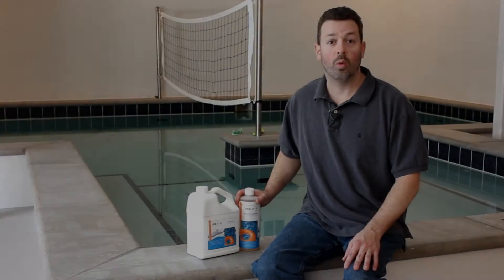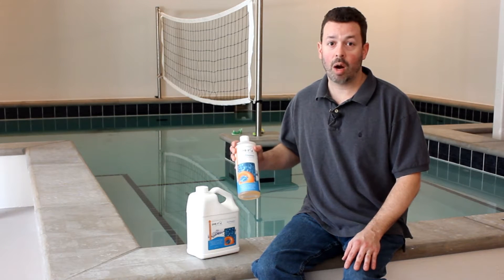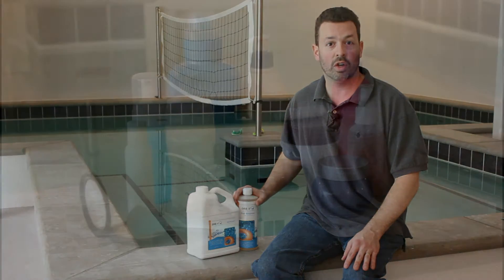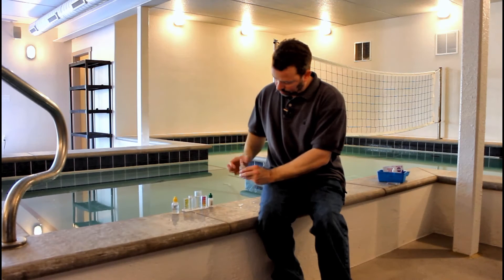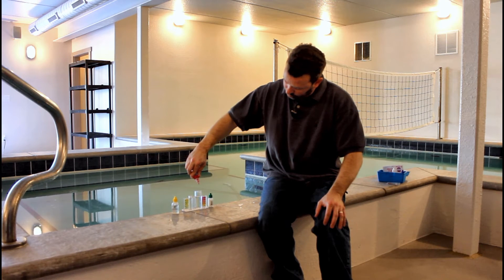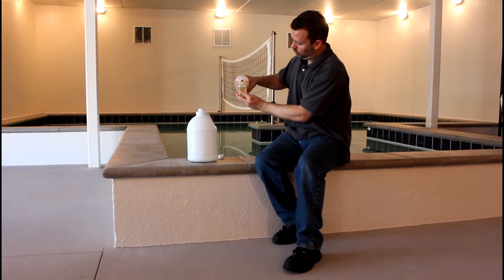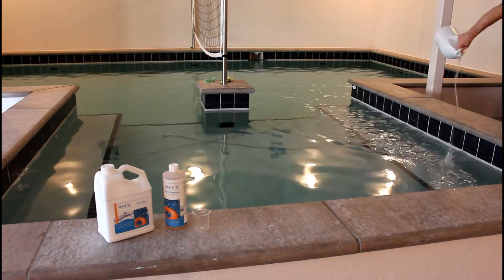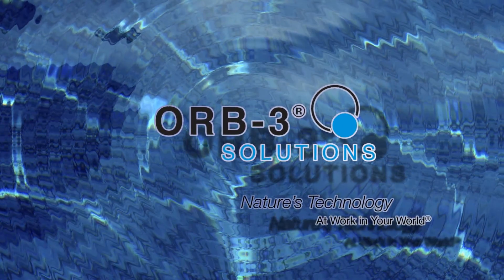Orb-3 Pool Enzymes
How to apply Orb-3 Enzymes in a swimming pool.  Enzymes are a natural product that help to create crystal clear water by removing organics such as body oils, lotions, and cosmetics from the water.

Hello, Kris here with Orb-3 natural, Eco friendly pool and spa products. Today I would like to talk to you about Orb-3 Pool Enzymes. When added properly to your pool water, Orb-3 Pool Enzymes conditions water to naturally purge itself of body oils, lotions, cosmetics, urine, and other organic materials leaving pools crystal clear and odorless.

Orb-3 Pool Enzymes are compatible with whatever pool treatments you use and they reduce the need for using excessive amounts of chemicals.

This helps to stabilize pH levels and avoids water upsets. Orb-3 also retards the growth of slime and algae, and is effective on scum lines.

Simply add one oz. of Orb-3 Pool Enzymes per 2,000 gallons of water.  Mix our product with one gallon of pool water and evenly distribute over the surface of the pool.

By adding Orb-3 Solutions to your pool regimen you will spend less time cleaning and more time enjoying your pool. Orb-3, Nature's Technology at Work in Your World.